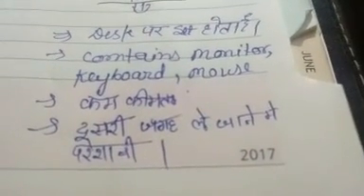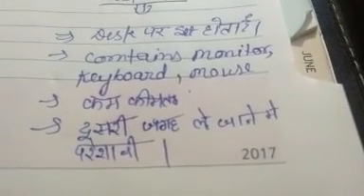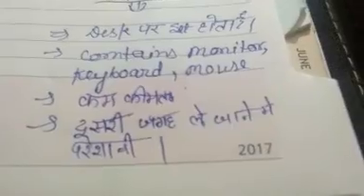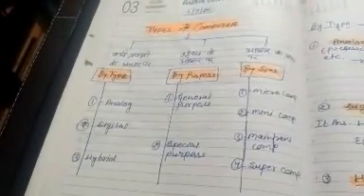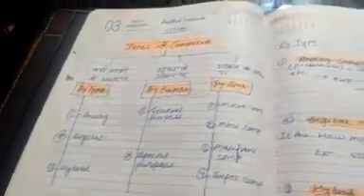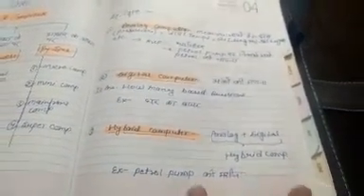Classification of Computer based on size # purpose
Virtual class @shri Gurunanak Girls inter college Ghaziabad